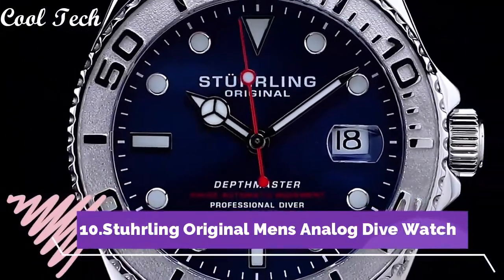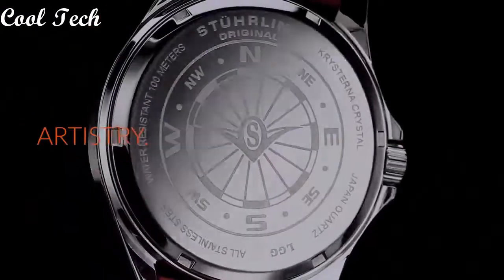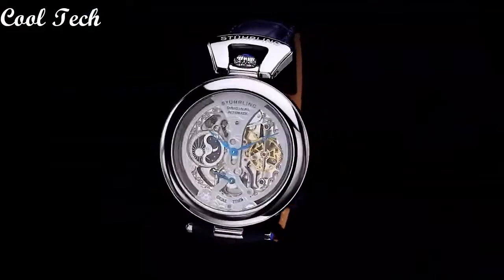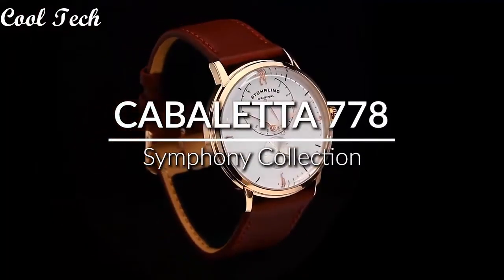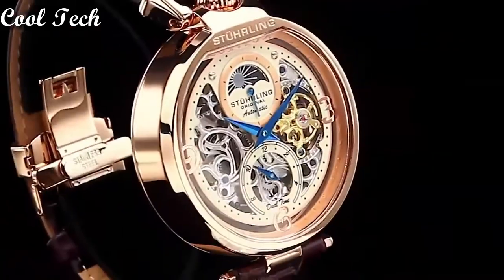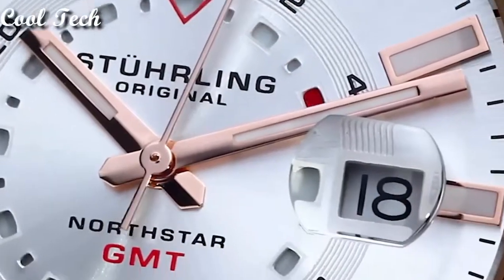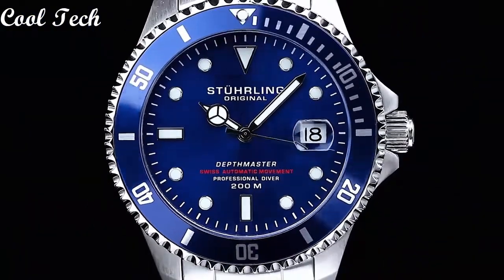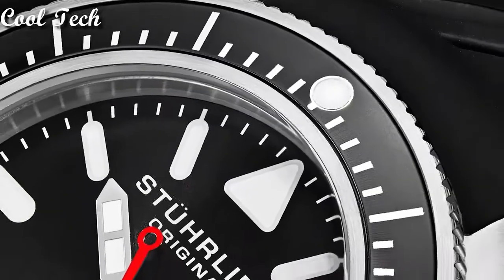Top 10 Best Stuhrling Watches 2021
10.Stuhrling Depthmaster 881.03

09.Stuhrling Original 3916.2

08.Stuhrling Emperor's 127A.333531

07.Stuhrling Original Anatol 371 Mens watch

06.Stührling Original Cabaletta 778 Mens Watch

05.Stuhrling Original Executive 133 Mens Automatic Watch

04.Stührling Original Modena 889 Mens Automatic Watch

03.Stuhrling Original 892 GMT Watch

02.Stuhrling Original Swiss Automatic DEPTHMASTER Dive Watch

01.Stuhrling Original Maritimer 935 Pro Sport Diver Watch